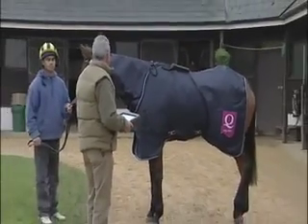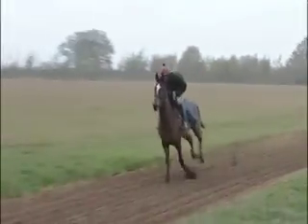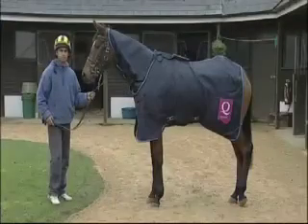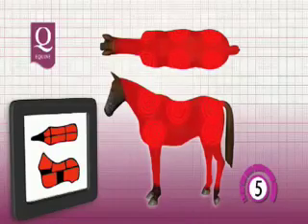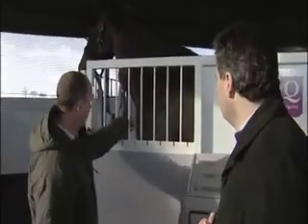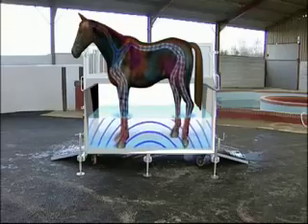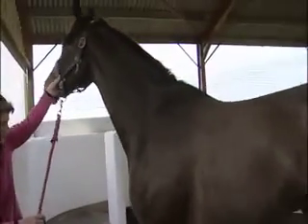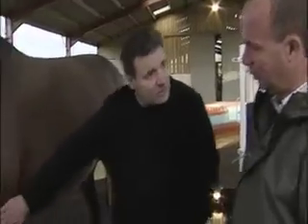Pfpro.co.uk - Qequine - Horse therapy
Qequine horse therapy promotional video